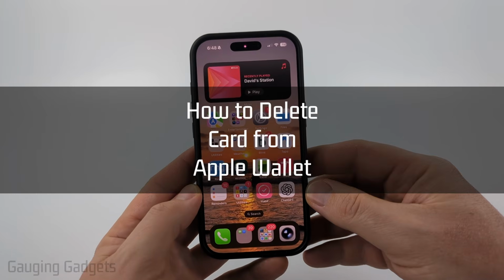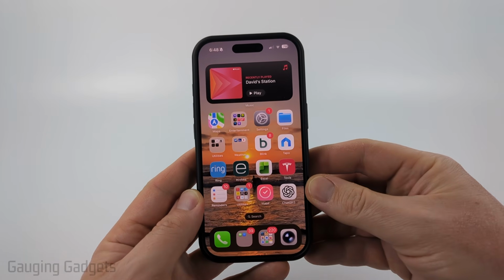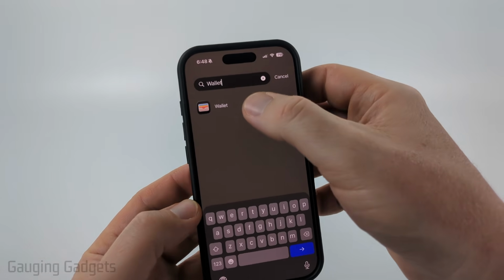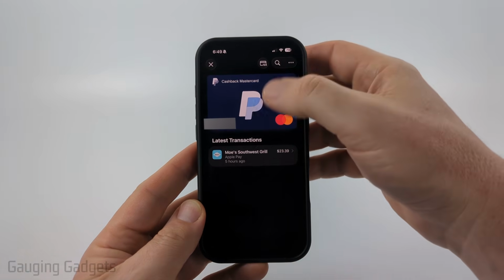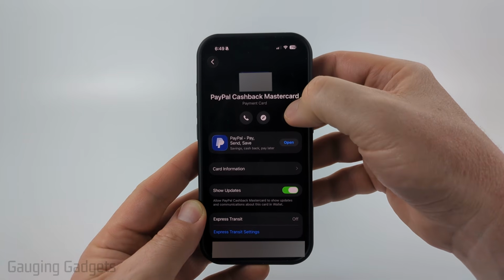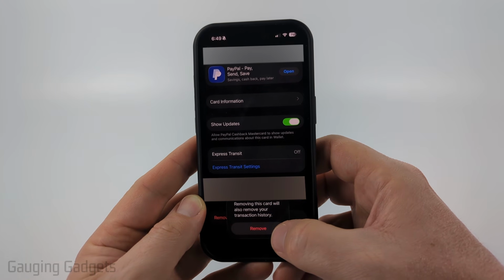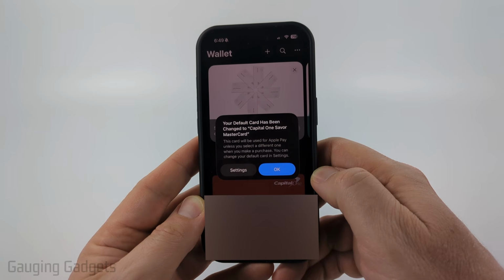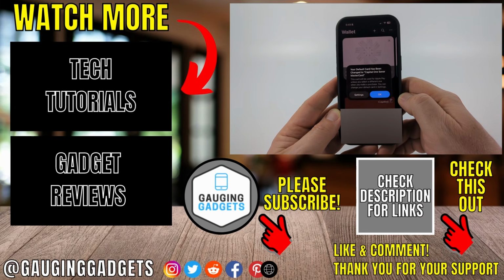How to Delete Card from Apple Wallet - Remove Payment Card Apple Pay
How to delete a card from your Apple Wallet? In this tutorial, I show you how to remove a payment card from your Apple Pay Wallet. This means you can remove your credit card or debit card from the Apple Wallet app on your iPhone.